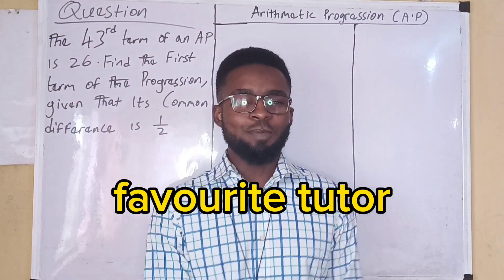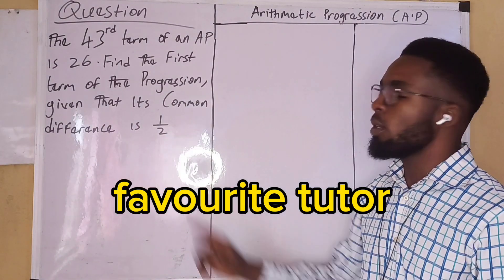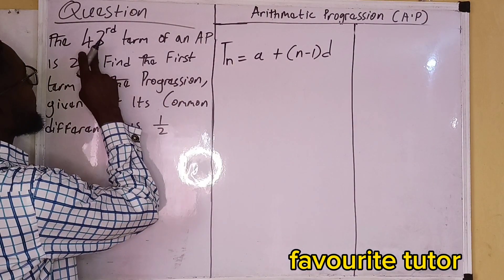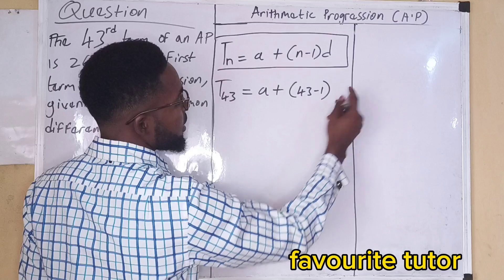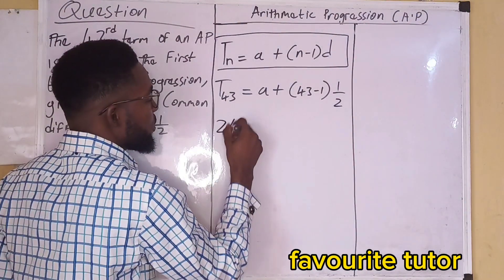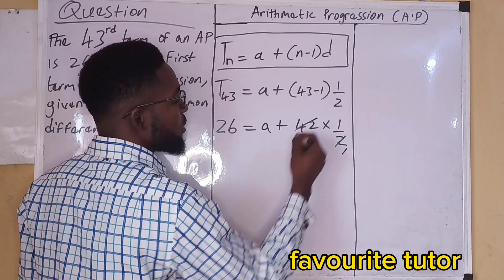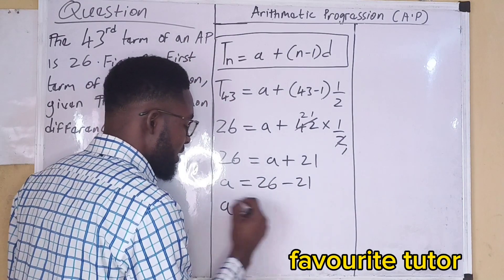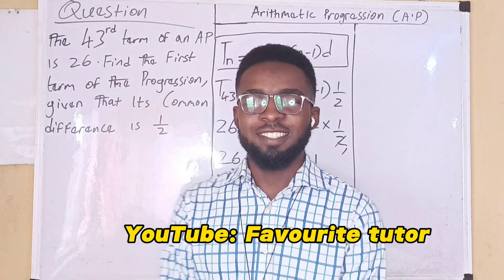Arithmetic Progression (AP)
the 43rd term of an AP is 26. Find the first term of the progression, given that the common difference is ½.